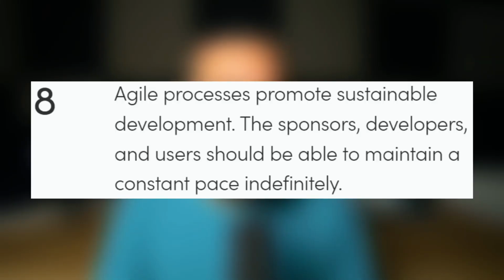STEP BY STEP GUIDE to IMPROVE the Velocity of an AGILE SCRUM TEAM (as a Scrum Master)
Here's what we will cover:
- What is velocity in scrum?
- Why is velocity important in agile scrum?
- How to increase velocity in a scrum team?
- How to improve velocity in a scrum team as a scrum master?
- Is it the scrum master’s responsibility to increase velocity?
- Why velocity is not a productivity metric
- Should velocity increase every sprint?
- How does a scrum master increase the velocity of an agile team?
- How can we speed up low velocity in a scrum team?
- How to handle low velocity in a scrum team?
- Tips and tools to improve velocity in scrum
- Tips to double your velocity
- How to track velocity in scrum?
- Who tracks velocity in scrum?
- Does the scrum master track velocity?
- How to calculate the velocity of the team?

This channel explores:
- Agile SAFe
- etc.